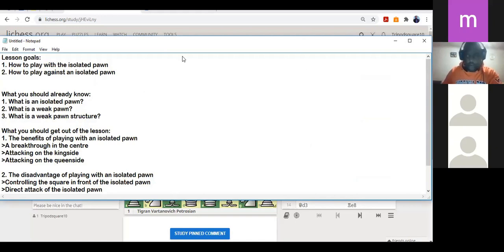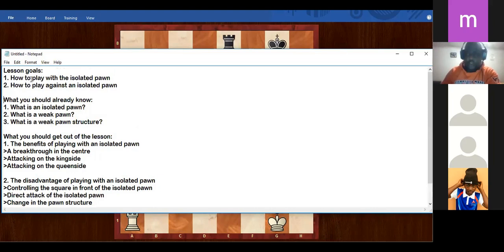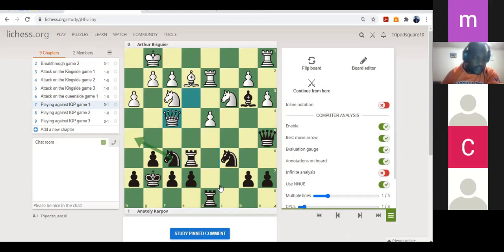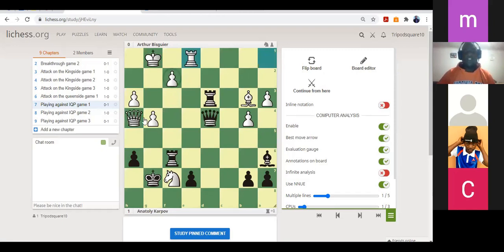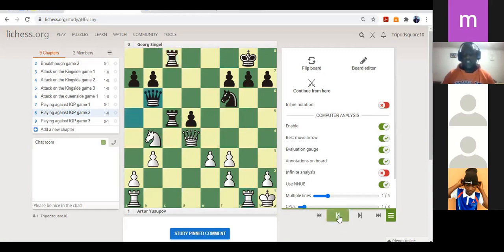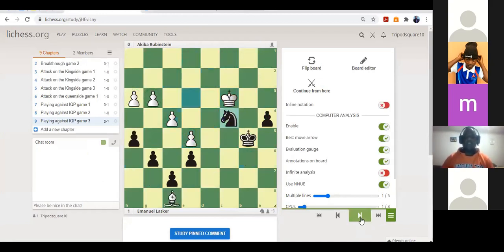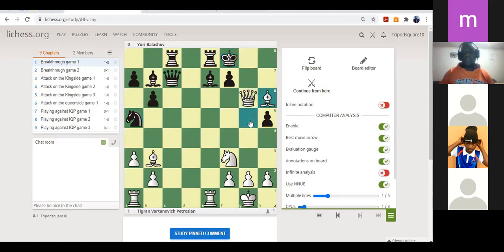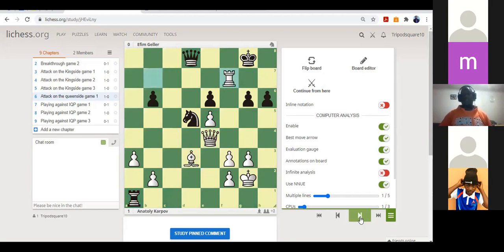CTCA Advanced - Isolated queens pawn: Strengths and Weaknesses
Recording of CTCA advanced session presented by Dione Goredema. 26/8/2021